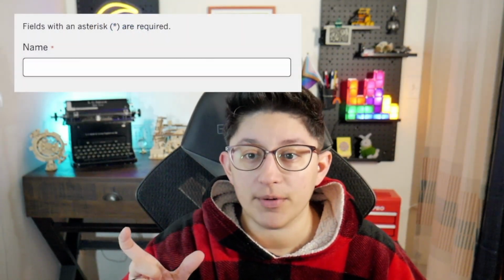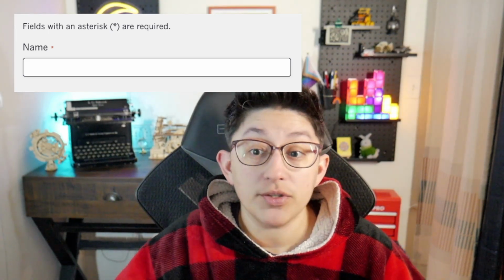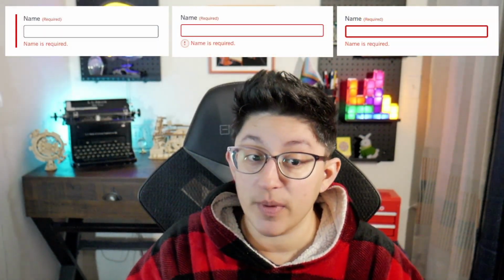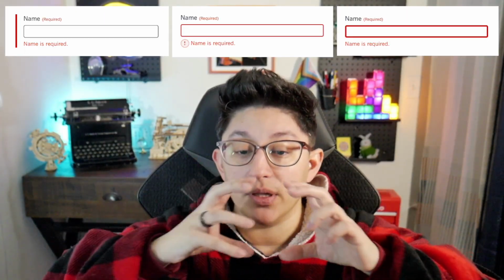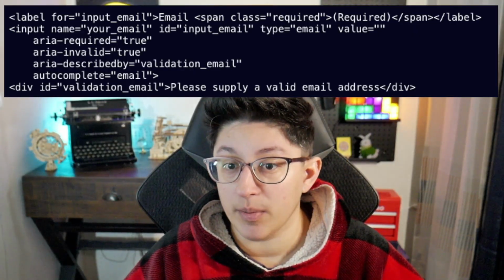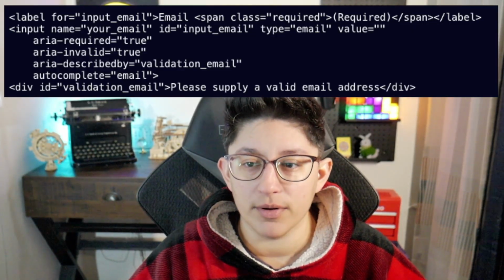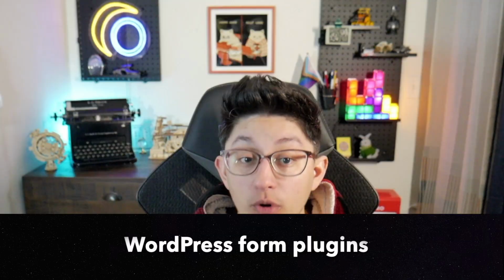Form errors that are effective and accessible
You did it. You got someone to want to reach out to you. They submit your form but forget to fill out a field or don't input things correctly. If it's not easy to find and fix those errors, people aren't always going to seek you out somewhere else, if they even knew there was a submission issue in the first place.

Errors that are properly written and displayed are good for screen reader users, people with cognitive differences, and — as always — everyone else.

0:38 - Form setup & preventing errors
1:49 - Help text
3:18 - Use autocomplete
4:01 - Best practices for preventing errors
5:47 - Testing your form’s errors
8:30 - Proper form errors
9:44 - Writing the error message
12:04 - The problem with “inline validation”
15:01 - WordPress form plugins
16:33 - Have you tested your forms?